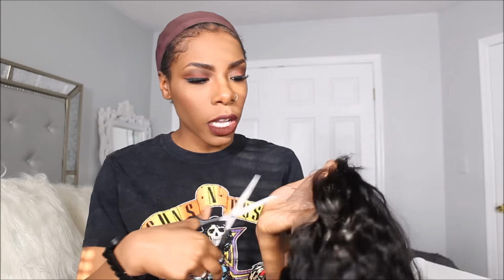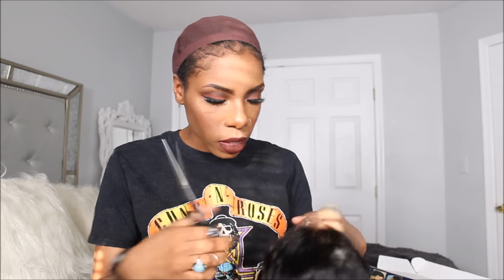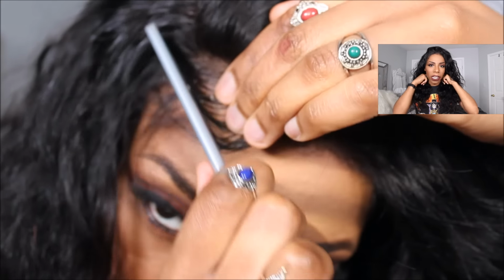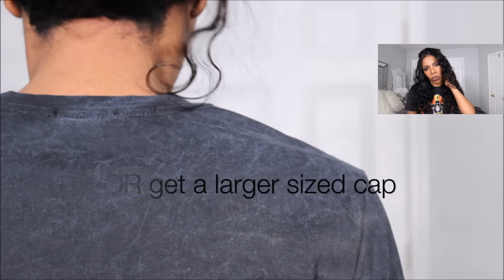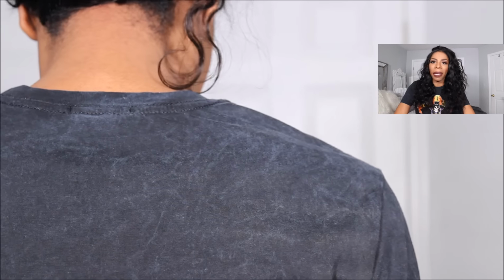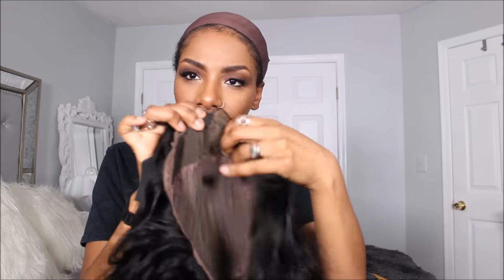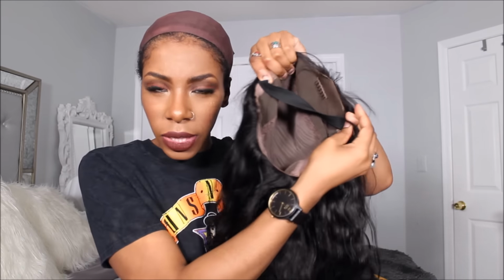WowAfrican.com 360 Frontal Wig Unboxing+ Adding an elastic band to TLW03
📬 SEND ME THINGS ( I LOVE CARDS & LETTERS 💝)
BEIGE OJAI

 360 Lace Frontal Wig 180% Density Natural Wave Brazilian Virgin Hair [TLW03]
Hair Length:20 in
Cap Construction: 360 lace around, front 4in lace ,back 2 in lace & wefts at crown
Wig Density: 180%
Hairline: Pre-plucked

What is 360 lace wig? we pre-sewed the 360 frontal & bundles into a wig. It is not full lace, not lace front, which is with lace around. 360 lace frontal wig is with more wefts at top, total wig density is 180%.
With this 360 lace frontal wig you can have the versatility in styling options
u  Up-dos and high pony tails
u  Freestyle parting – so you can part in any desired direction.
u  No more need to worry about your edges showing or your tracks being exposed!!
u  You will have more depth in styling options with this trending and revolutionary hair extension piece.

1.) Shungu - Dream Land
2.) J-Lah - Nothing Can Stop Me
3.) Come Back Wit It - Fat Mane Strikes